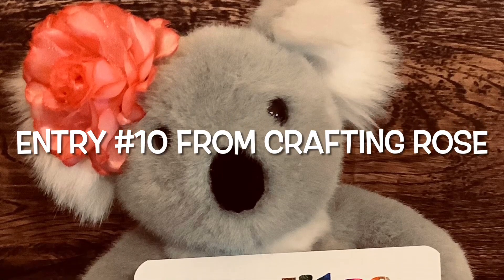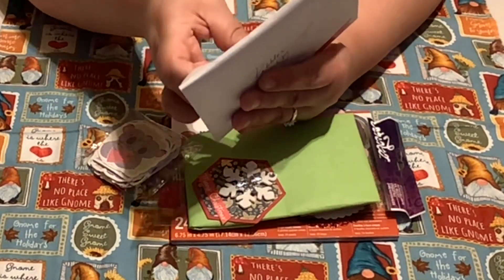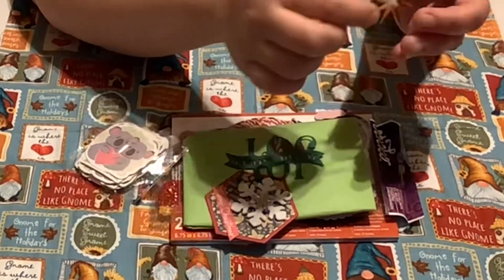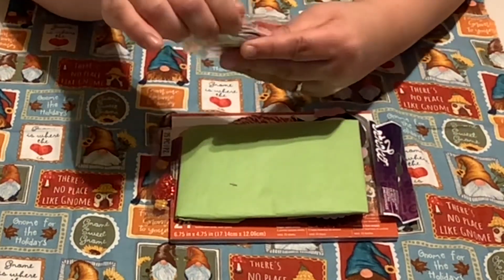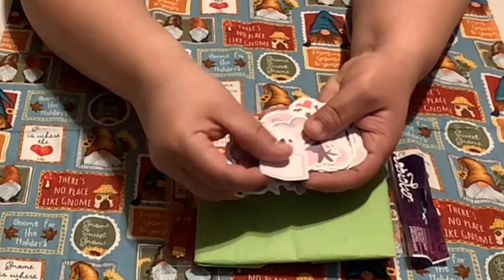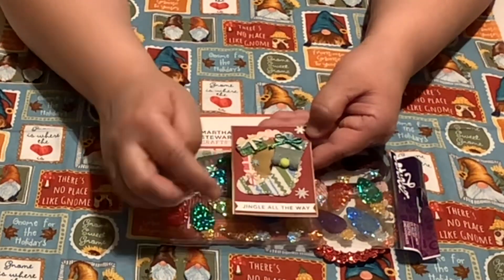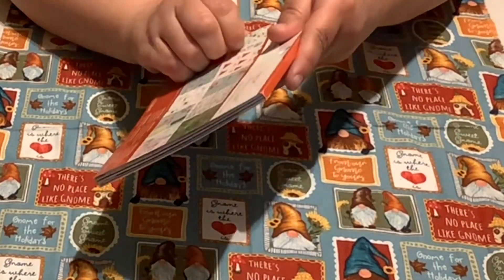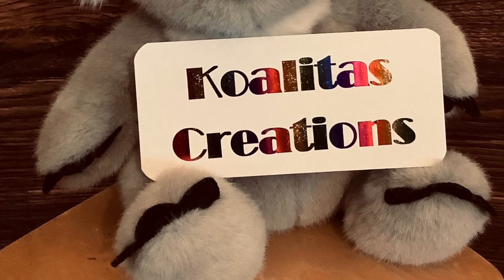Road to 800 subscriber challenge/giveaway(CLOSED)Entry #10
I received my 10th US entry from Rose at ‎@CraftingRose